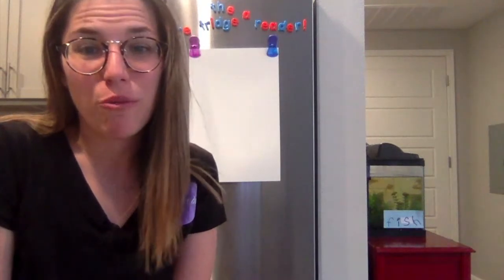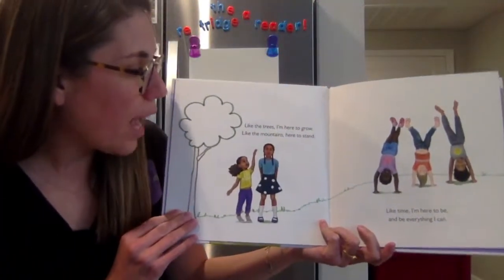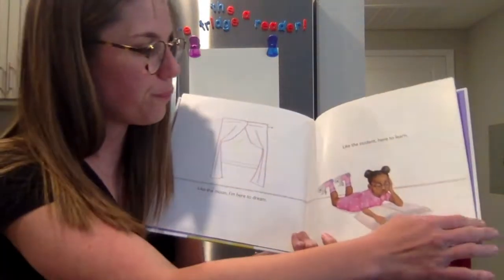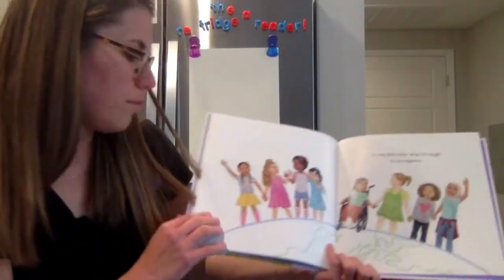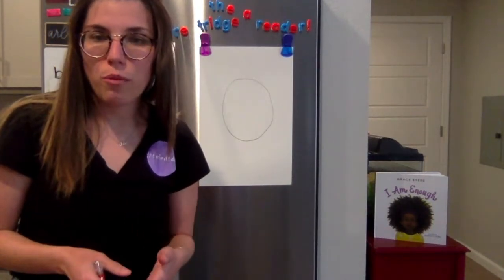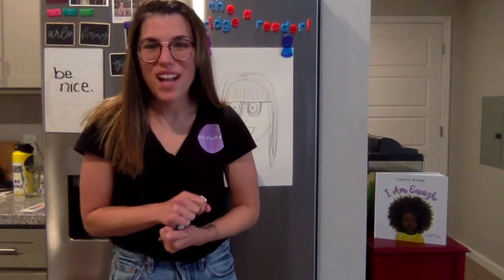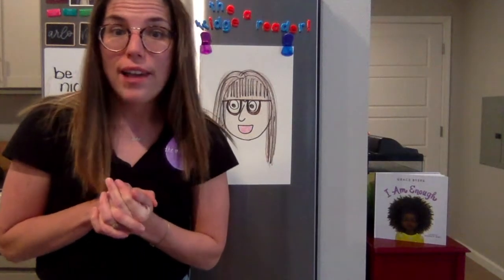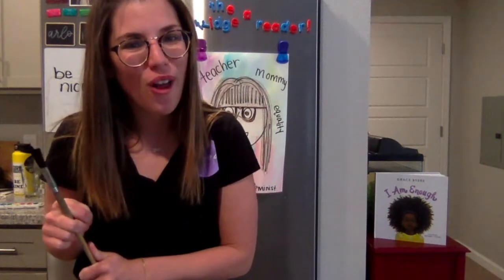The Re Fridge a Reader - Chapter 12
Say it with me: I am enough. I am enough. I am enough.